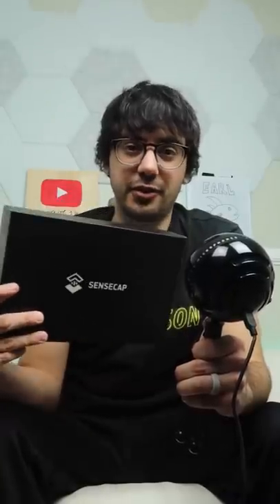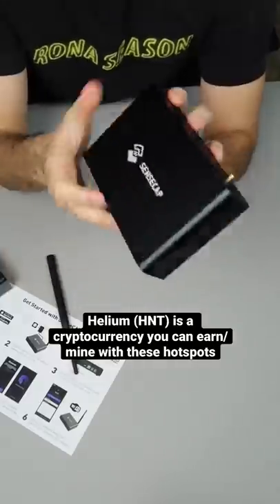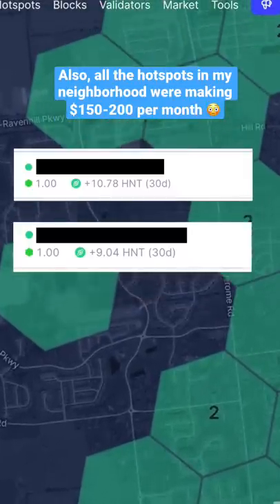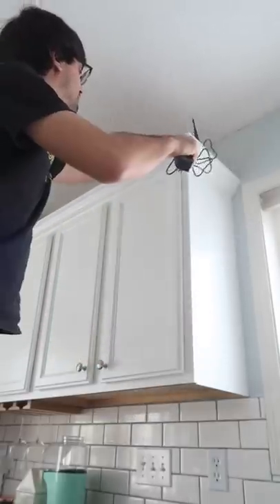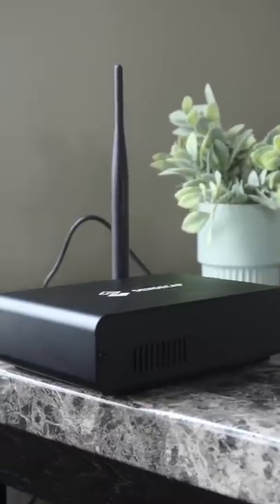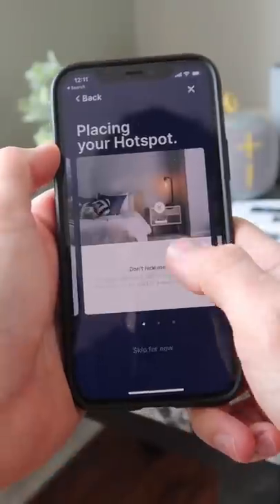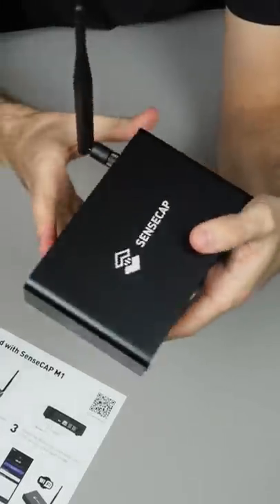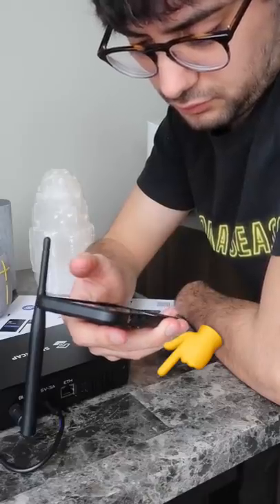I bought a wireless hotspot that makes me money